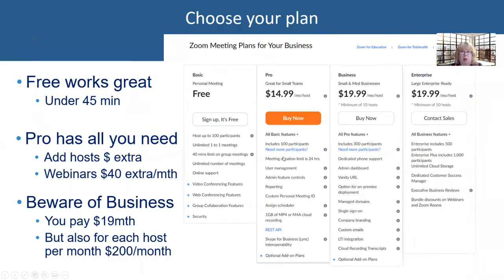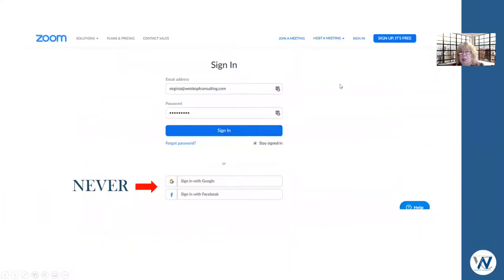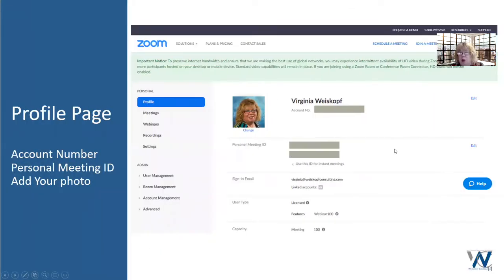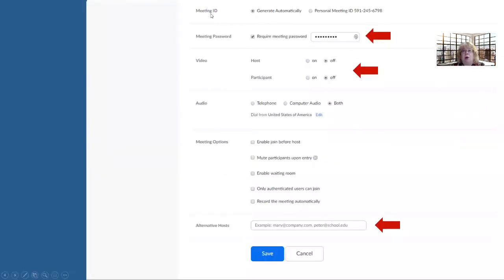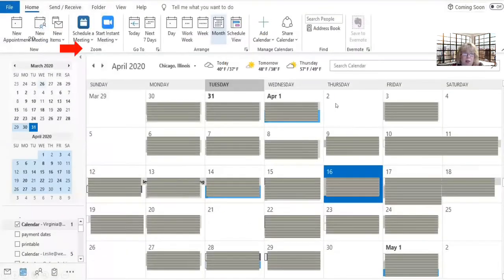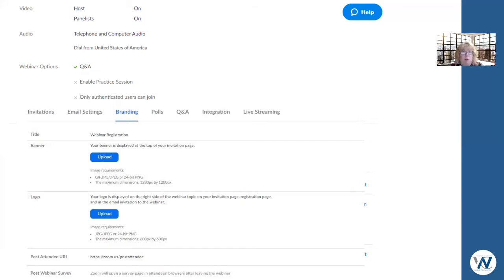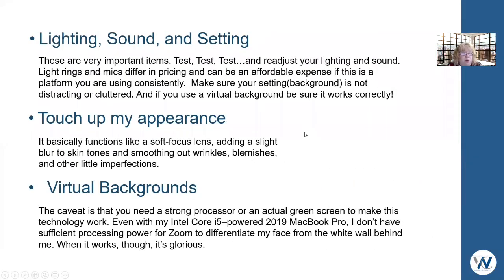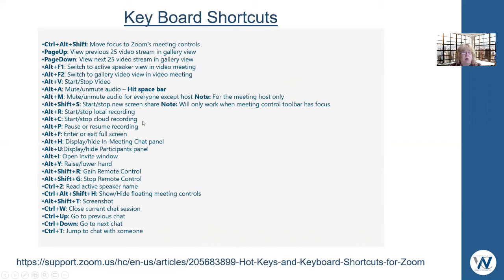Zoom Basics Training - Weiskopf Consulting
Overview of basic zoom setting and getting started video.